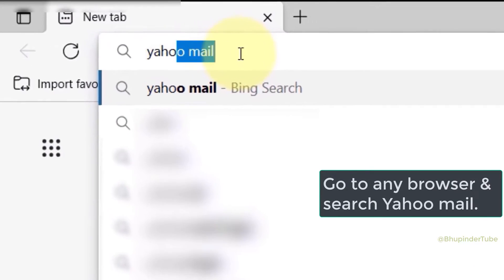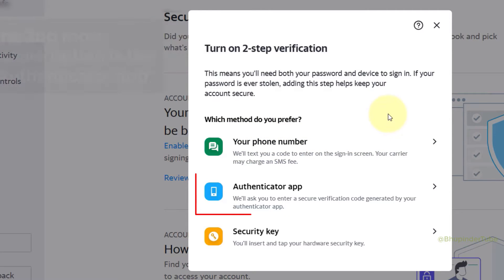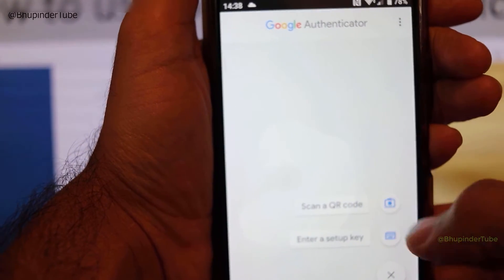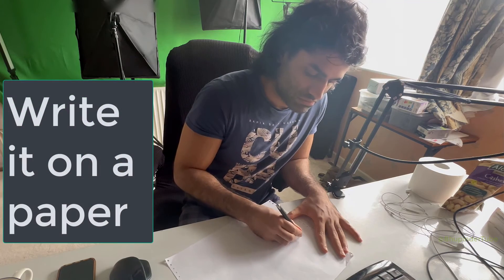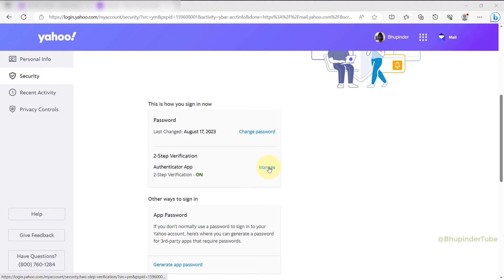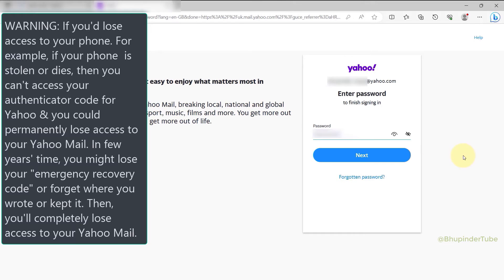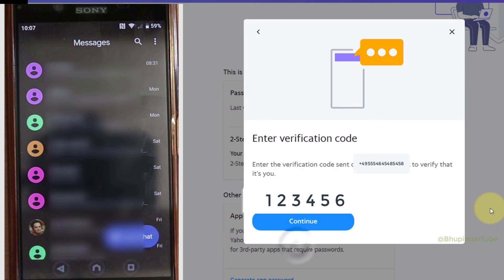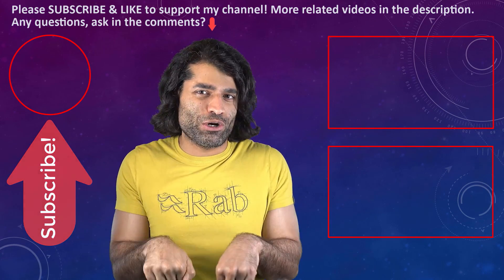How To Set Up 2 Step Verification Yahoo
🔒 Protect your account NOW, set up a 2 step verification for your Yahoo!

Go to any browser & search Yahoo mail.
Then go your to account info & security. Here, you get 3 options. Physical Security key is the most secure option. The 2nd most secure option is the "Authenticator app". By better I mean more secure but it's more complicated than that.

Install Google Authenticator app on your phone if you haven't yet installed. You could also use Microsoft Authenticator.

IMPORTANT:  You could lose access to your account forever without "Emergency Recovery Code". Nobody should set up an authenticator verification method without having a recovery code for any account and not just Yahoo.

🚫 Don't "Emergency Recovery Code"
 ► Don't take a screen shot
 ► Don't write it to your computer
 ► Don't email or text it to anyone
Write it on a paper & keep it in a safe place. Remember if lose your phone or your phone breaks, then you'd need to use this recovery code to log in to your account

Yahoo Mail doesn't work properly on Microsoft Edge. It doesn't scroll down smoothly as you can see.

Unfortunately, Yahoo doesn't allow you to set up more than 1 verification method. So, you can't have both the Authenticator app & Text Message as your 2nd step verification.

WARNING: If you'd lose access to your phone. For example, if your phone  is stolen or dies, then you can't access your authenticator code for Yahoo & you could permanently lose access to your Yahoo Mail. In few years' time, you might lose your "emergency recovery code" or forget where you wrote or kept it. Then, you'll completely lose access to your Yahoo Mail.

For the sake of convenience & lower risk of losing access, it's not a bad idea to set up a text message as your 2nd verification method instead. With text message, even if you'd lose your phone, you could always request for a new SIM card & regain access to your text messages.